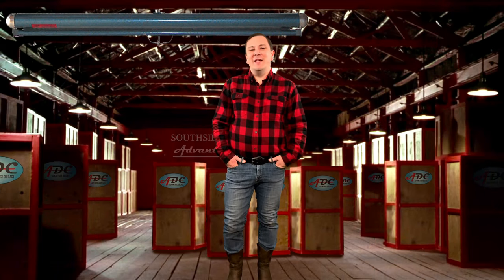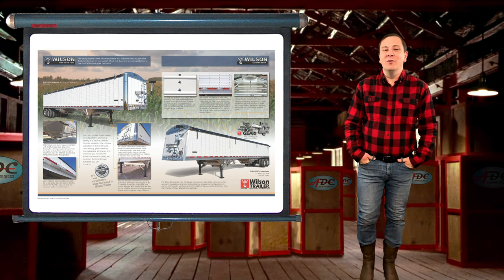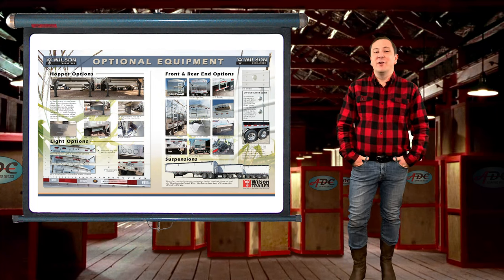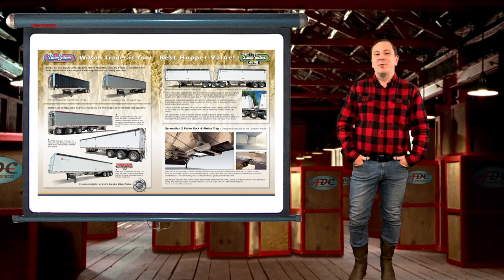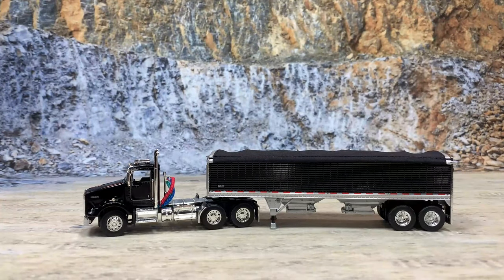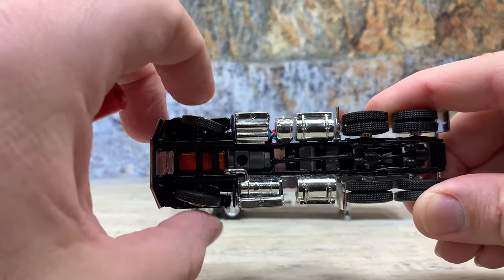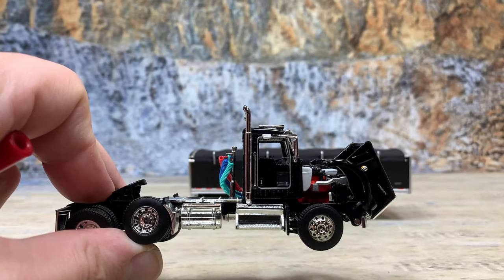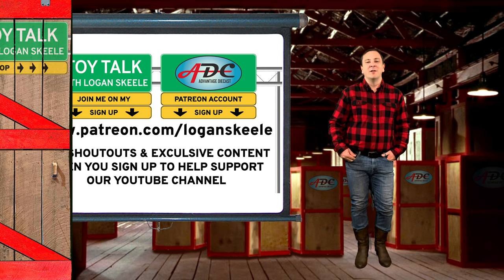Wilson Pacesetter Grain Trailers 64th Scale DCP by First Gear 34 Footer with Kenworth T800 Day Cab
Wilson makes a huge variety of Pacesetter Grain Trailers. Die-Cast Promotions has replicated several different versions of the Pacesetter grain trailer in 64th scale including a short 34 footer.

Key Moments in this Episode:
0:00 Spring Planting Season & Hauling Last Year’s Crop
1:31 Wilson Pacesetter Grain Trailer Hauls Your Crop Easily
2:47 There is a Pacesetter Grain Trailer to Suit All Farm Sizes
4:33 Pacesetter Has Special Built Hoppers with RollerTrap Openers
5:57 1:64th Scale Kenworth T800 with Wilson 34 Foot Pacesetter Grain Trailer by DCP Product Review
13:32 Die-Cast Promotions Makes Several Different Sizes of the Wilson Pacesetter For the Carpet Farmer
15:00 What to do Next

It’s springtime and that means PLANTING SEASON is just around the corner.

But I’m not talking about planting today. Instead, I’m talking about a grain trailer.

Yes, harvest is over, but hauling in beans and corn continues long after harvest season comes to an end. Most large acreage grain farmers store their crops onsite in their own grain storage bins. Which is very convenient for hauling the grain from the field to the storage bin. However, it then requires the farmer to haul the beans or corn at a later date to the elevator for shipment on to the mill to be processed into something yummy for us to eat. Usually this is done throughout the late winter and spring of the following year. Hopefully all is shipped out before the next fall harvest season begins or the farmer might just have a small storage problem. This hauling grain off the farm grain bin site to the elevators is where the grain trailer comes back into play.

Today the most preferred grain trailer in North America is the Wilson Pacesetter. The Pacesetter is designed to give premium performance when and where you need it. Whether running grain up and down the highway or in and out of the field, you can count on the Pacesetter to handle the job flawlessly.

Like the Pacesetters older brother, the Commander grain trailer, the Pacesetter comes standard with the original RollerTrap. The RollerTrap is the industry’s easiest to use trap opener since 1996. It is lightweight, trouble-free and requires very low maintenance.

Pacesetters start out at a short 34 foot length and go all the way out to 53 feet long. Also they are available in either 96 inch or 102 inch widths to suit whatever roads your farm is on. Sides from 66 inches all the way up to 114 inches. With these multiple sizes available, it is a guarantee that a Pacesetter perfectly suited for you can be ordered from Wilson Trailers.

DCP has made several different Wilson Pacesetters over the years. DCP started out with releasing the most common Wilson Pacesetter of all, the 45 foot long, 66 inch high “standard sides" Pacesetter. Later on a 45 foot long, 72 inch “high sides” Pacesetter was released for the carpet farm who needed just a little more grain per load. Then for the large corporate farmer, DCP released a 50 foot long spread-axle or tri-axle Pacesetter. The last Wilson Pacesetter model released is a 34 foot long, 72 inch high Pacesetter. This trailer is perfect for the small carpet farms with only a few dozen acres to plant in corn or beans. Also, since the smaller farms are being phased out, even on the carpet, there were not many runs made of this trailer so be on the lookout to get one for your collection and to help keep the small family carpet farms alive.